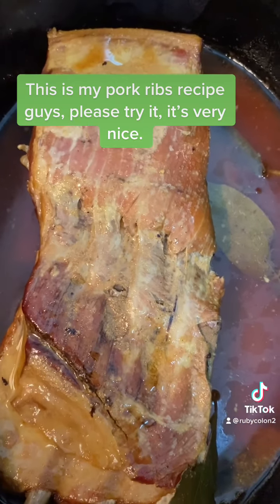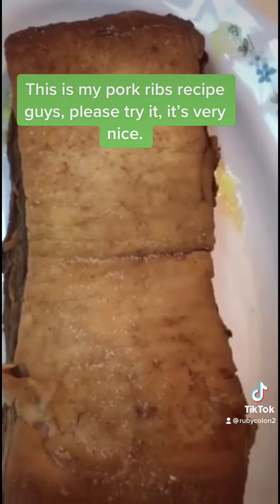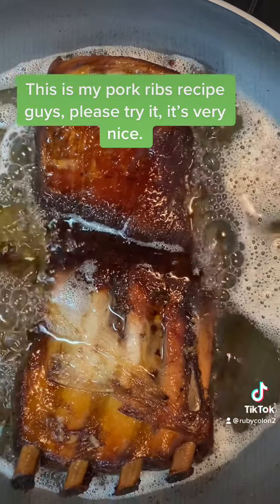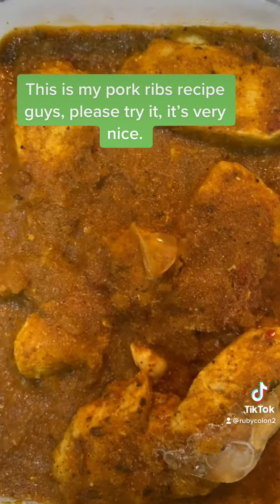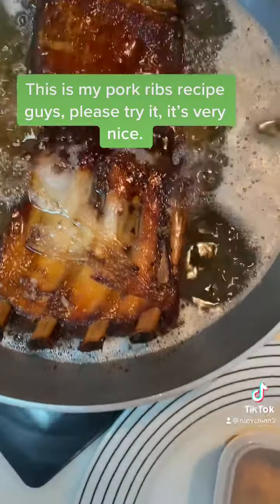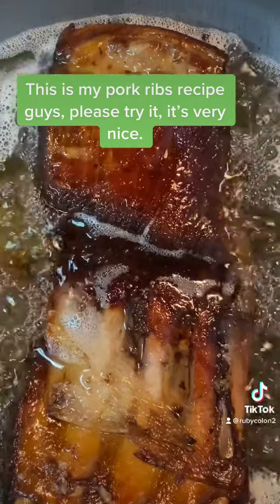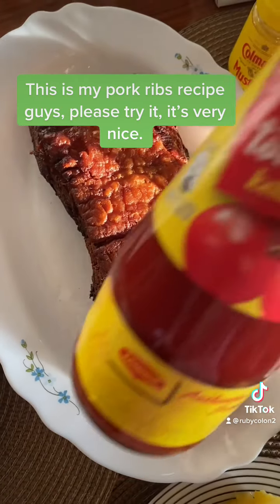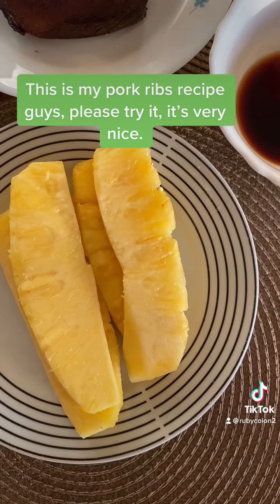Very very nice guys